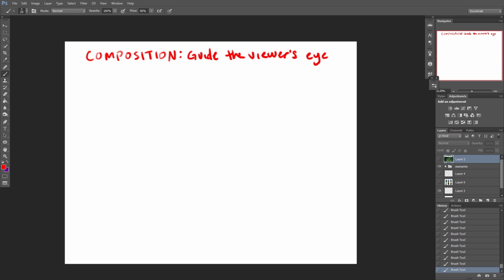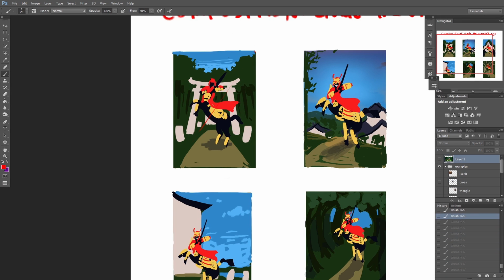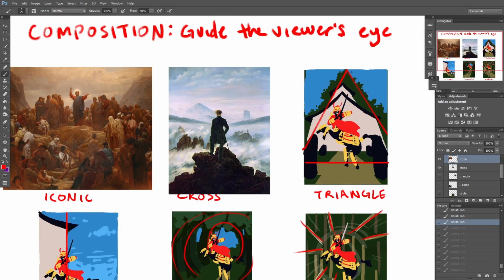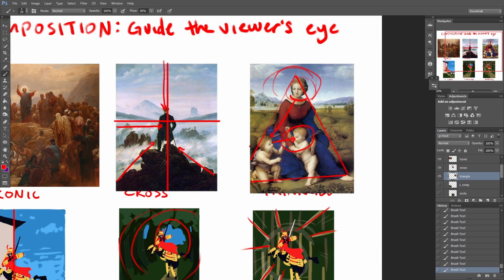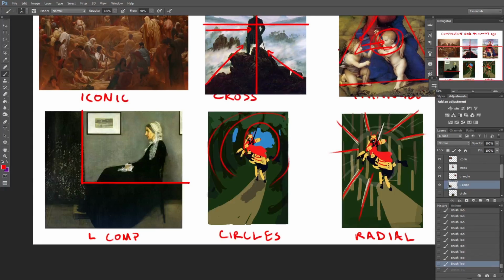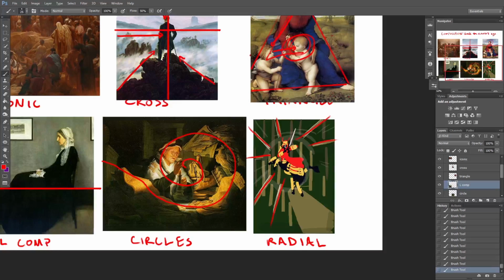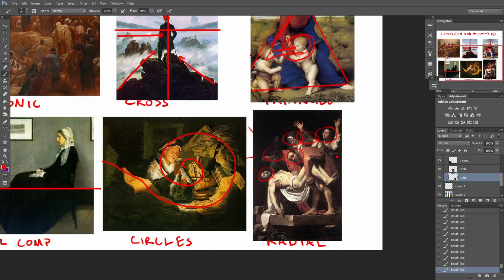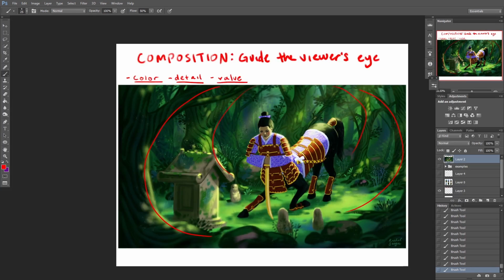6 Basic Composition Layouts || Painting Tutorial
These are some solid, simple composition formats to try out if you're not sure how to compose a painting (or want to try something new!). This is based on the list by Phil Straub